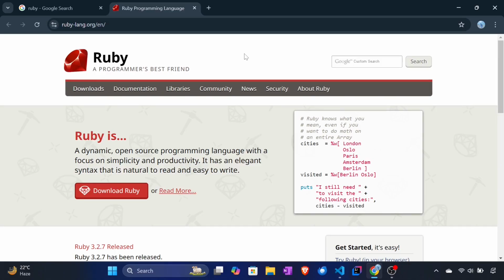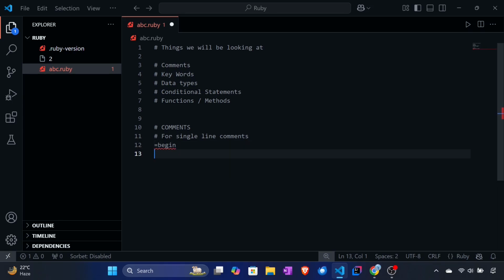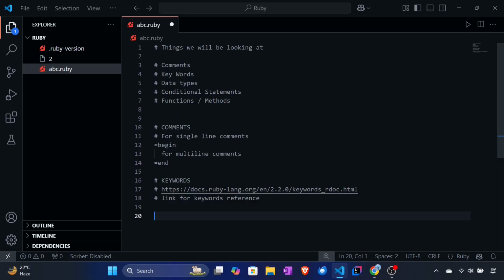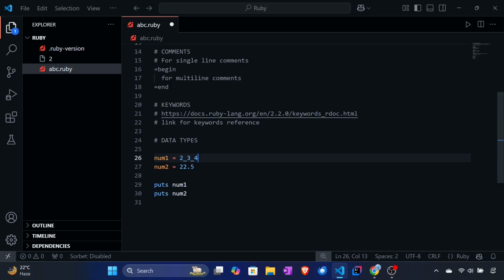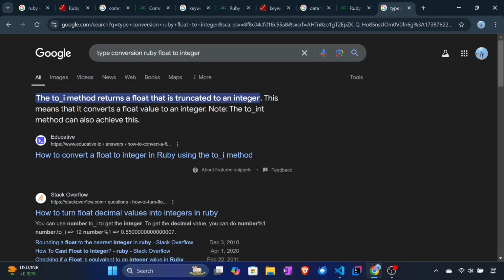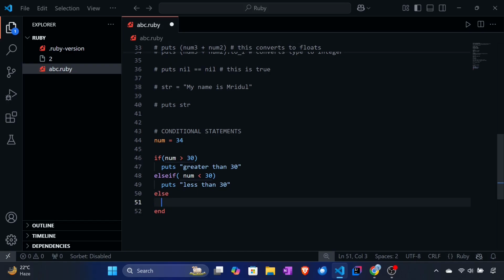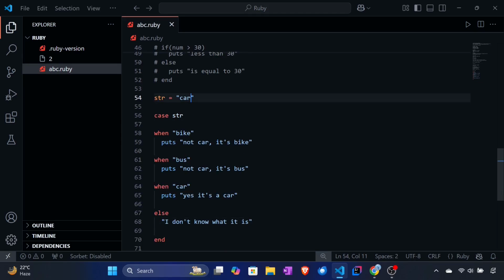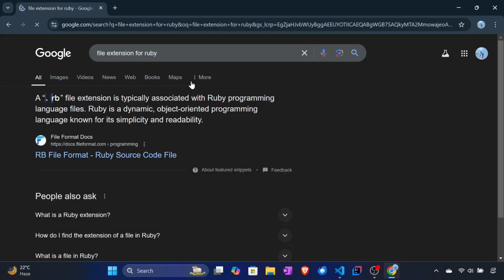Learn Ruby with Me - Part 1 | Fast Paced Learning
The objective of this tutorial is recording the learning process. Going through the basics and generalized concepts initially is the most important thing when it comes to learning a new programming language.

In this quick learning, we get ourselves introduced to Ruby programming language.

TIMESTAMPS
0:00 - Introduction to Ruby
1:02 - Comments in Ruby
3:16 - Key words in Ruby
5:48 - Data types in Ruby
6:27 - How to print statements in Ruby
12:15 - Conditional Statements in Ruby
17:22 - Functions / Methods in Ruby